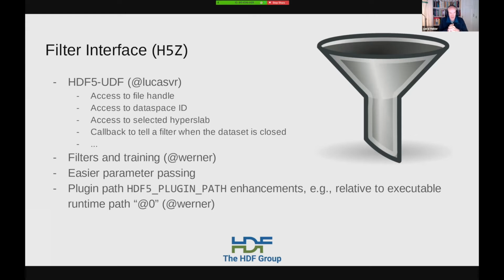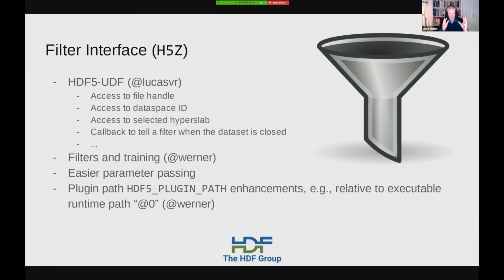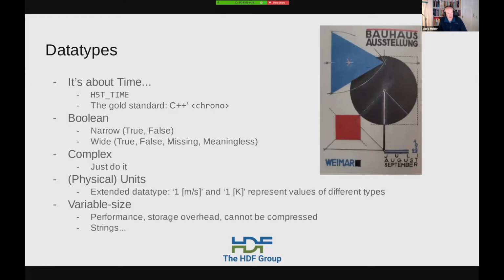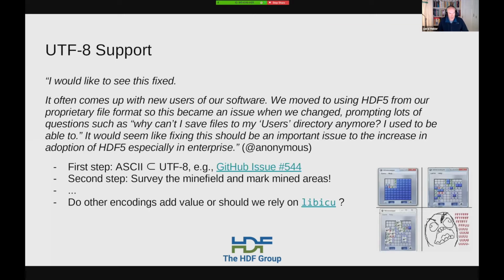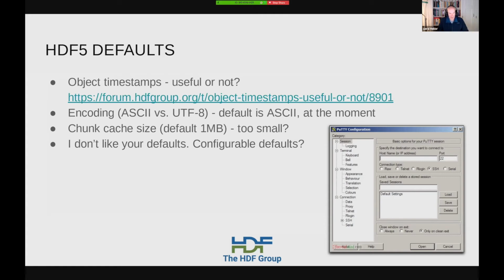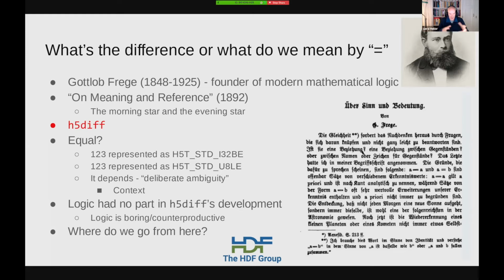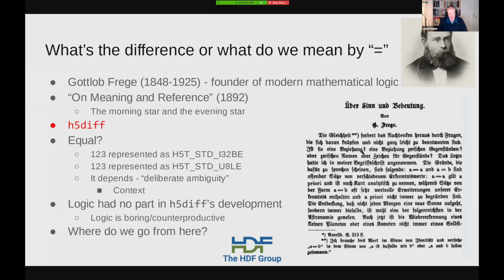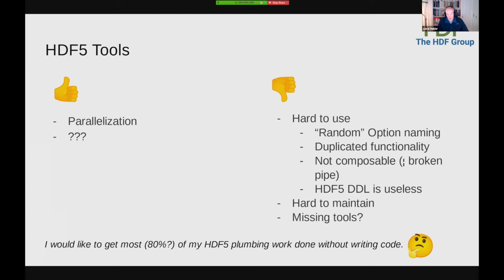Feature Requests & Community Discussion - HDF5 User Group 2021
2021 HDF5 Users Group - October 12, 2021

A community discussion hosted by Gerd Heber and Elena Pourmal of The HDF Group to discuss some direction for HDF5 and listen to requests from the community.